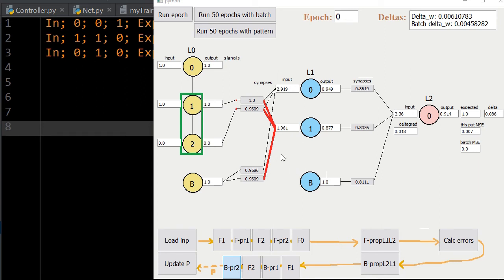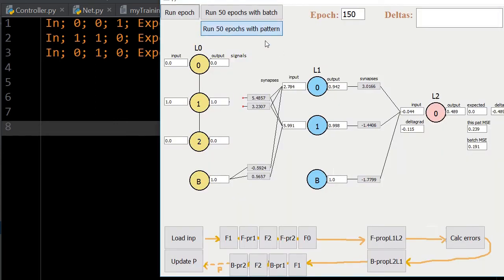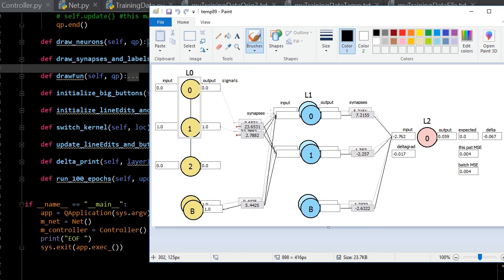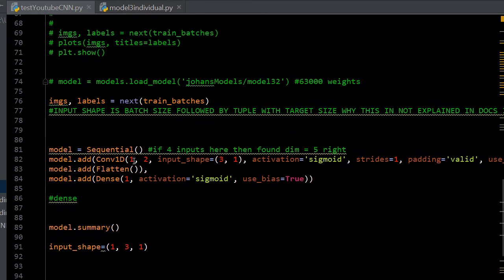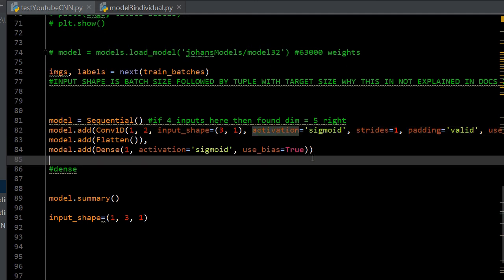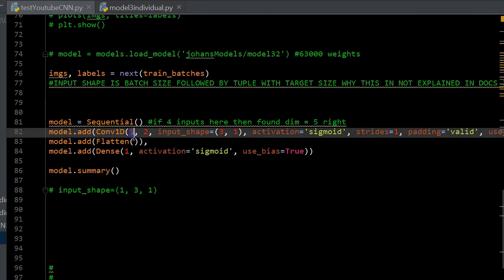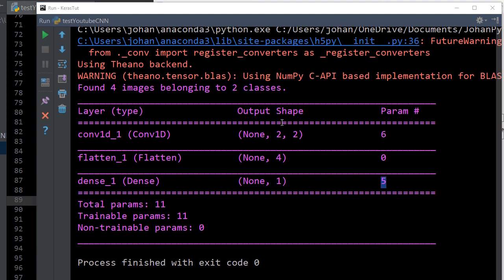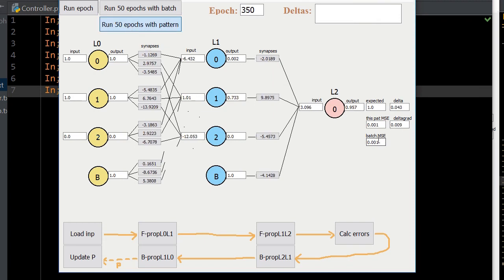Convolutional Neural Network Tutorial and Visualization in Python PyQt (Part 2)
Edit: There should only be 1 synapse weight for the first bias neuron. I realized the mistake at 6:26 so it is explained there, it does not change much though.

I also say 'synapse' in several places when I should have said 'synapse weight'. In this case there should be 3 pairs of synapses in the convolutional layer where each pair shares one set of weights.